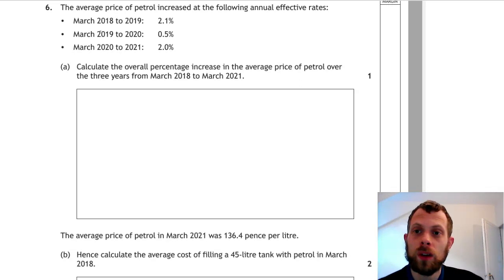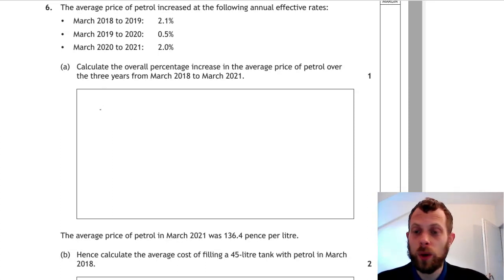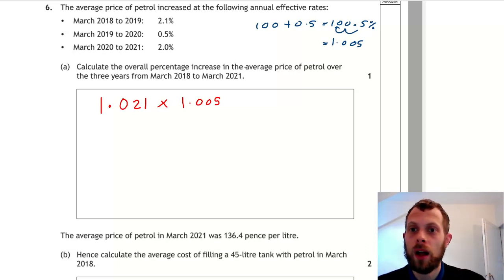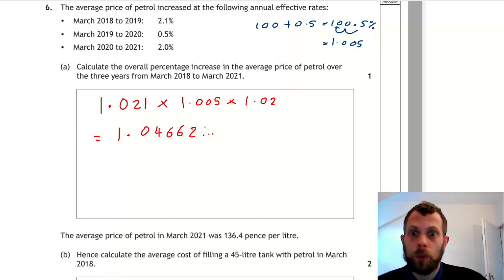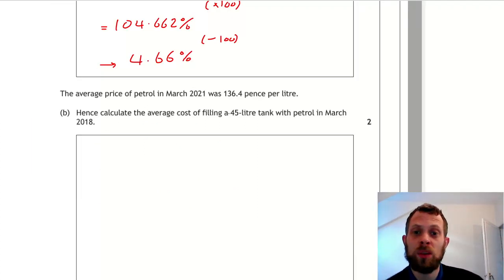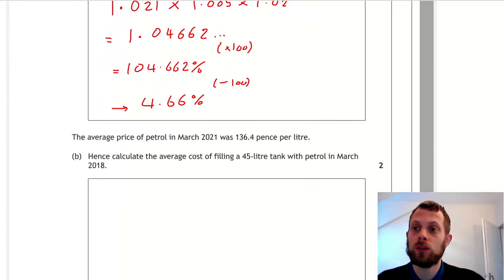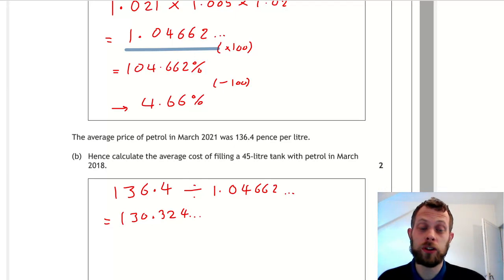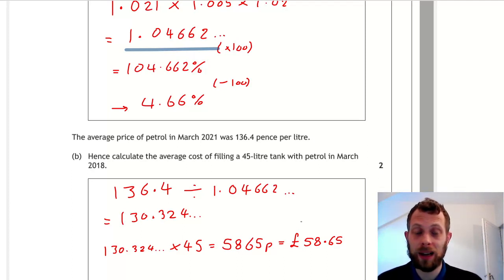2022 Higher Apps - Q6 Inflation (Price of Petrol)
Full worked solution for 2022 SQA Higher Applications of Mathematics exam - question 6.

00:00 part a
02:09 part b